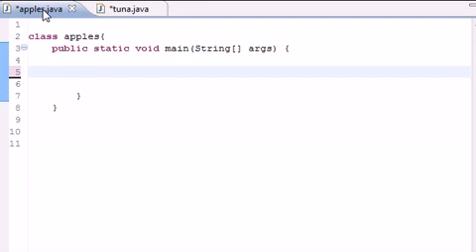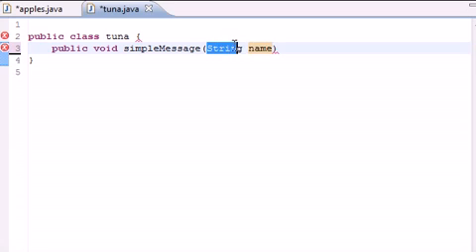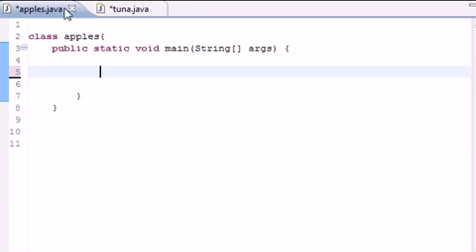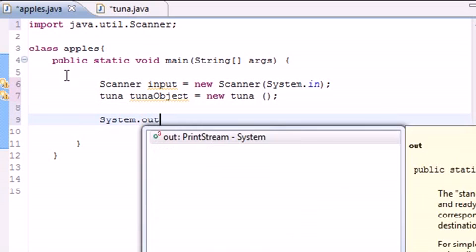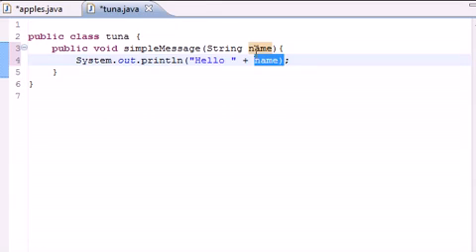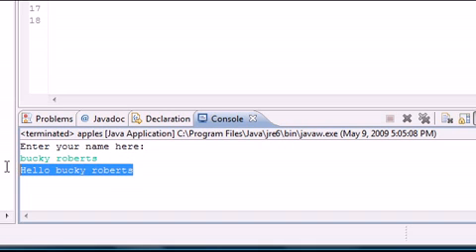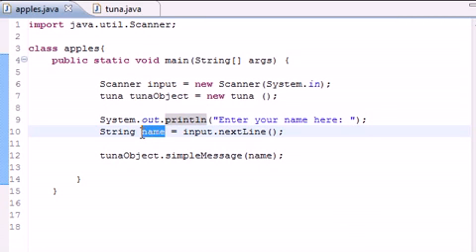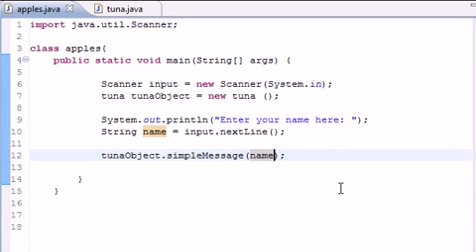Java Programming Tutorial 15 Use Methods with Parameters